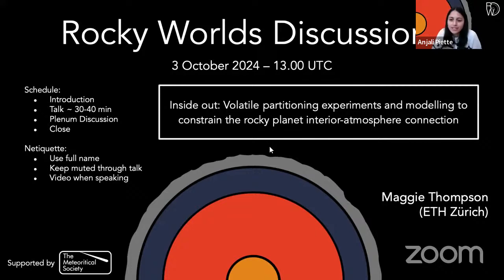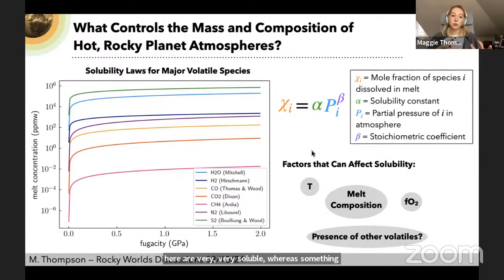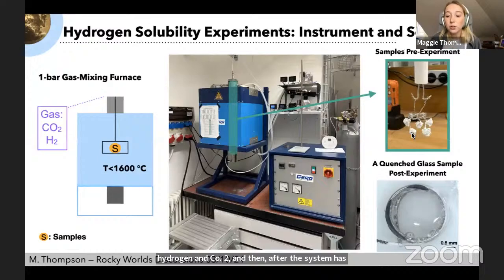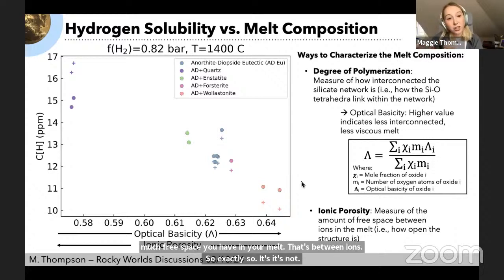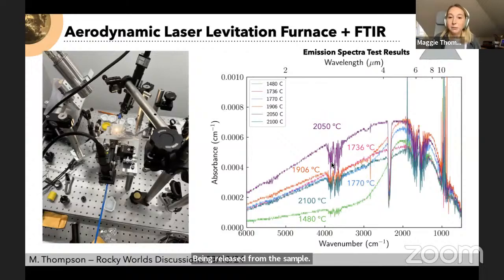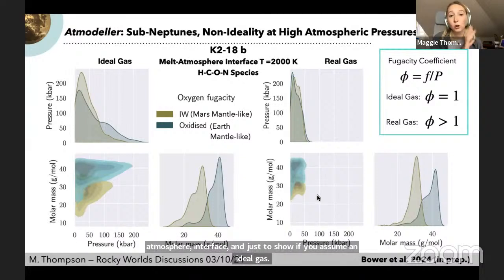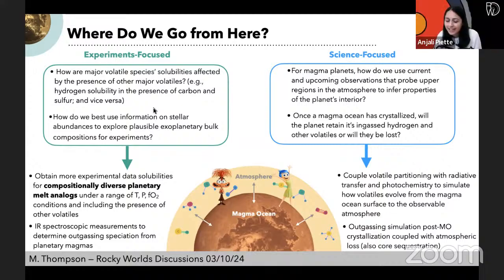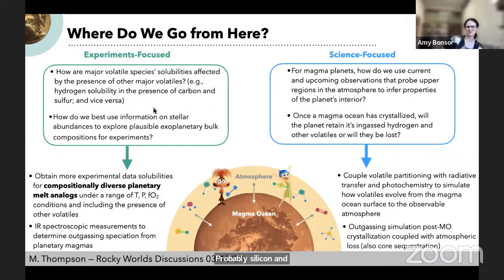Inside out: Partitioning experiments and modelling to constrain the interior-atmosphere connection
Maggie Thompson (ETH Zurich)

One of the most characterizable types of rocky exoplanets for the coming decades are magma worlds, those with extensive lava or magma oceans at their surfaces, due to their hot, extended atmospheres. At present, the nature and composition of these planets’ atmospheres are poorly constrained because they are strongly connected to their interiors and are modulated by the solubilities of major gases in the magma. In preparation for near-term observations of these exoplanets, we need to understand how volatile elements partition between the interior and atmosphere for diverse planetary compositions. To fill this gap, we performed new H2 solubility experiments on planetary melt analog materials at high temperatures using a 1-bar H2-CO2 gas-mixing furnace. I will present the findings of our experiments and discuss how they can be incorporated into a new volatile partitioning code, Atmodeller, which computes chemical equilibrium at the surface-atmosphere interface of low-mass planets. Coupling laboratory experiments and numerical models is essential for understanding the interior-atmosphere connection for rocky exoplanets and ensuring that upcoming observations of these worlds are properly interpreted.